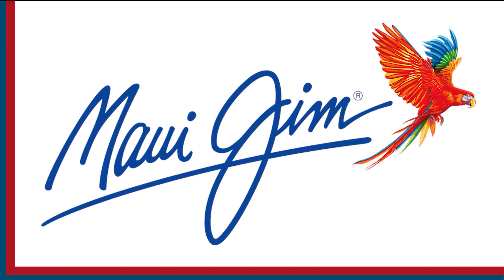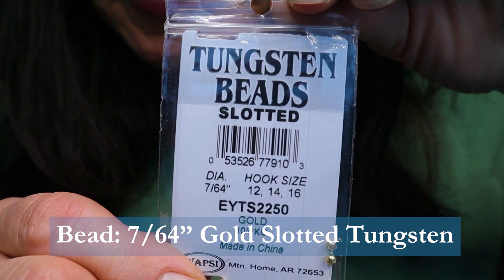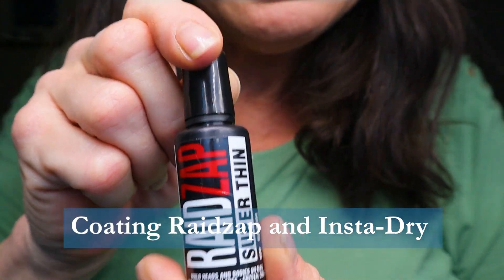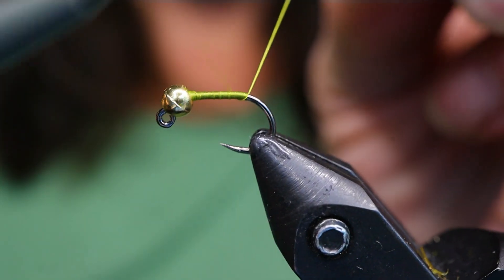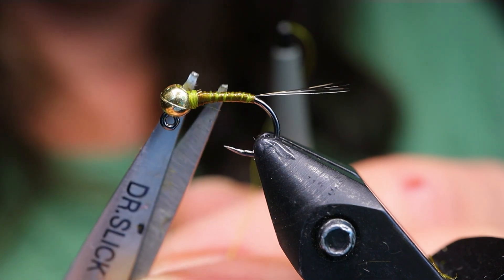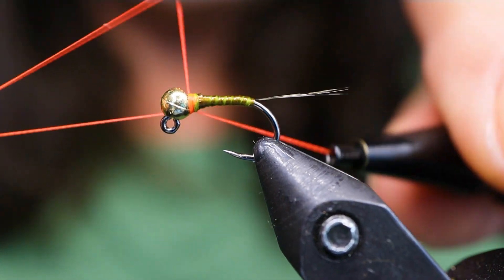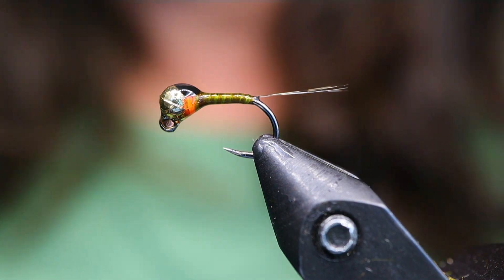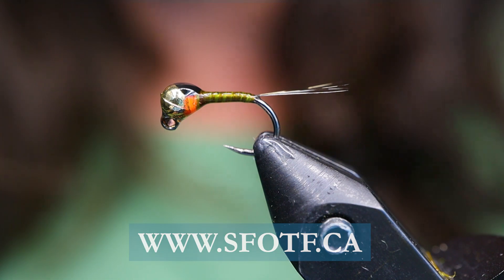FLY TYING: BWO PERDIGON NYMPH WITH DEB PASKALL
Deb Paskall ties her version of a Blue Wing Olive (BWO) Perdigon Nymph. Exceptional nymph when Mayflies are emerging.

Hook: Size 14 Mini Jig Hook
Bead: 7/64" Gold Slotted Tungsten Bead
Thread: 12/0 Pale Olive
Body: 0.4mm Brown Perdigon Body
Tail: Brown Coq De Leon
Collar: 6/0 Fl. Red or Hot Orange Thread
Coating: UV Resin
Head: Black Insta-Dry